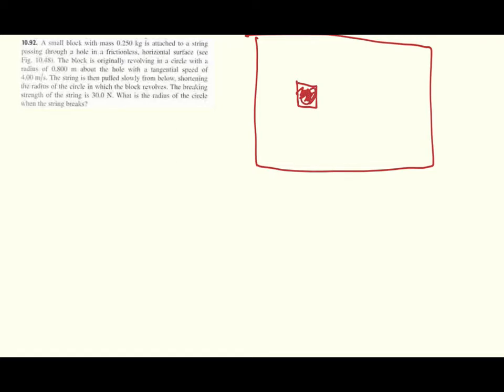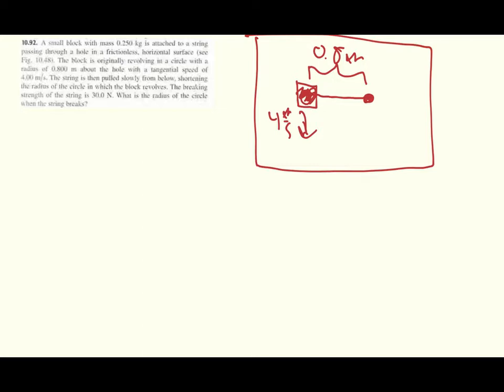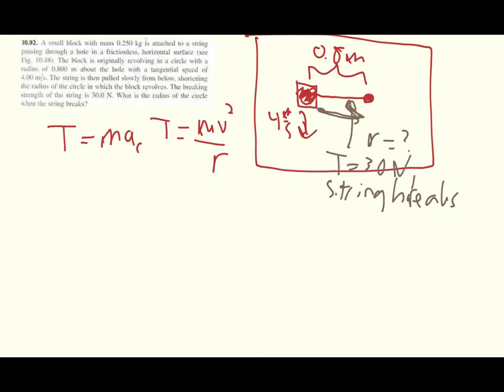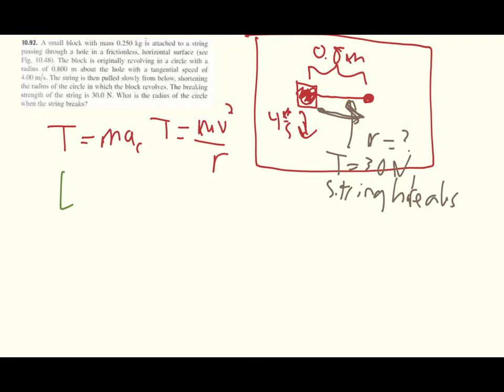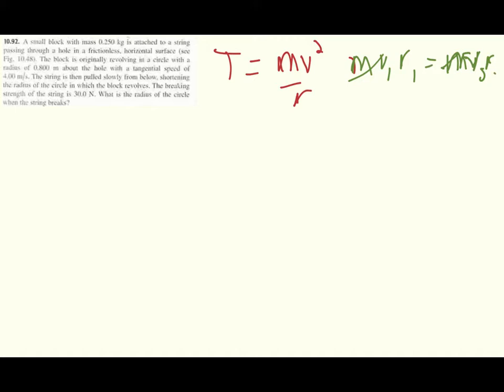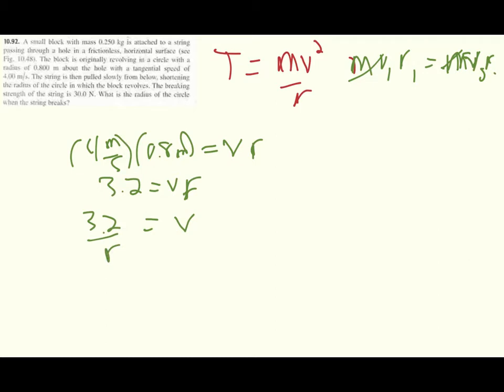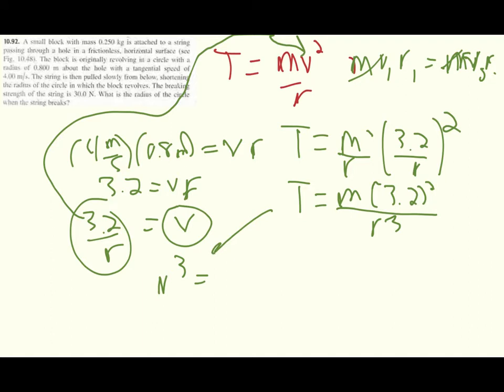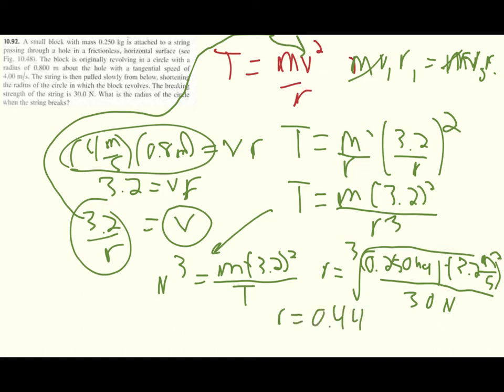10point92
Problem 10.92 from University Physics, solved.